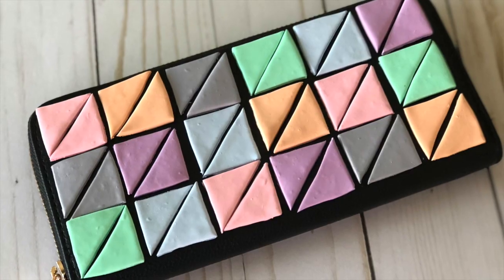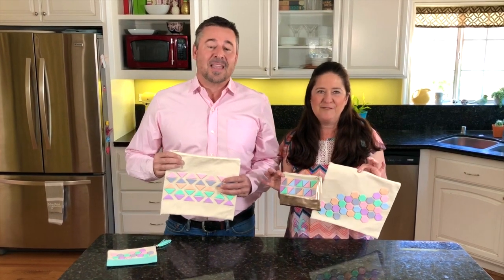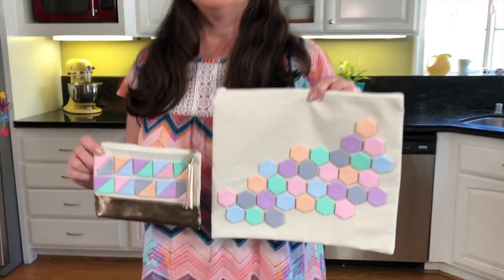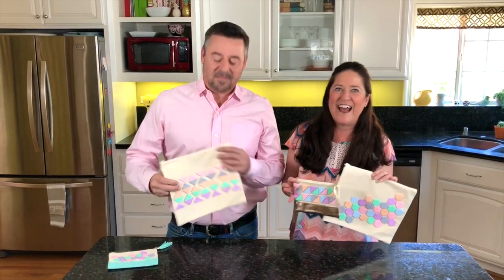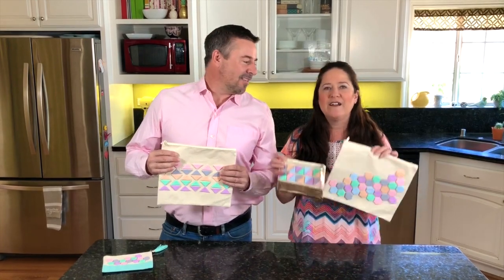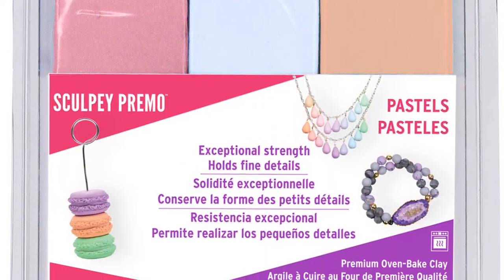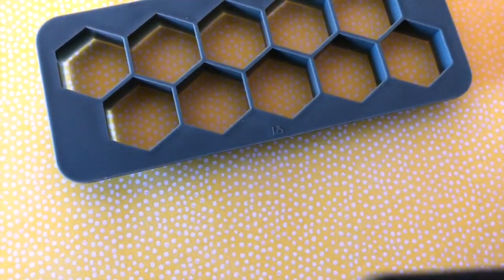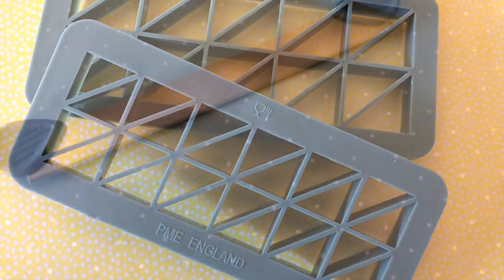Geometric Tile Zipper Bags made with Sculpey Premo Pastel Clay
We are adding a little geometric flair to plain zipper bags with geo-tiles made from the new Sculpey Premo Pastel Kit.